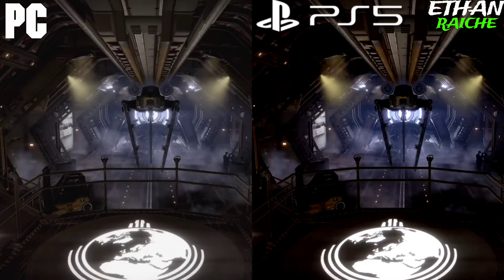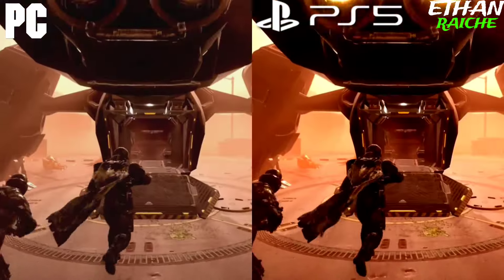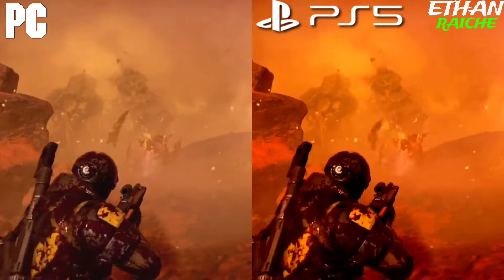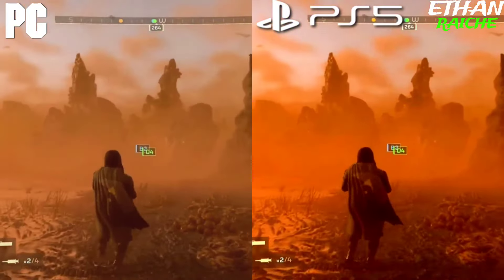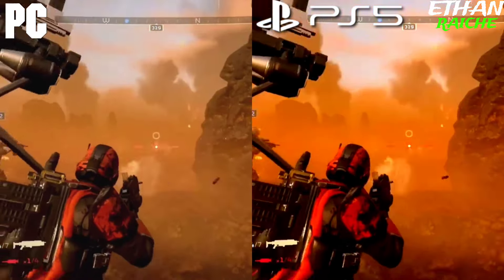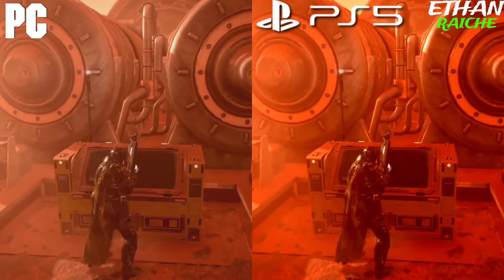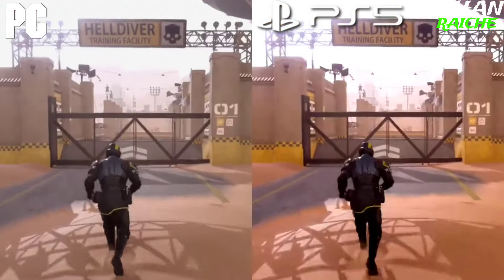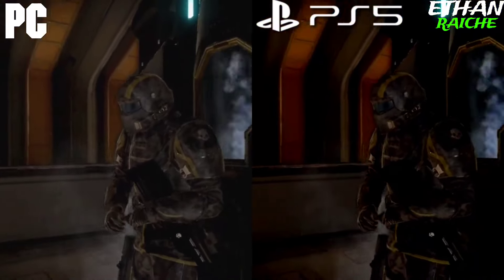Helldivers 2 PS5 vs PC Graphics Comparison